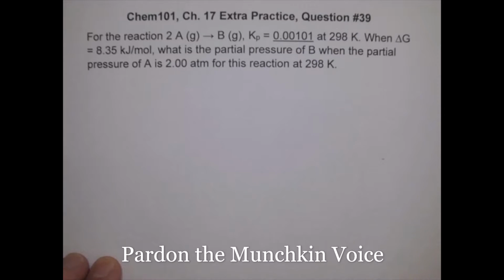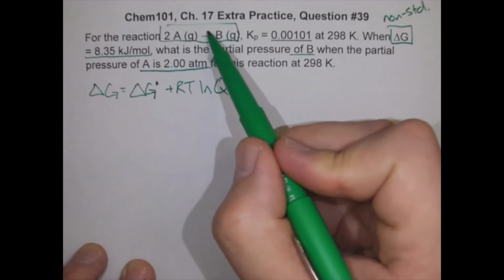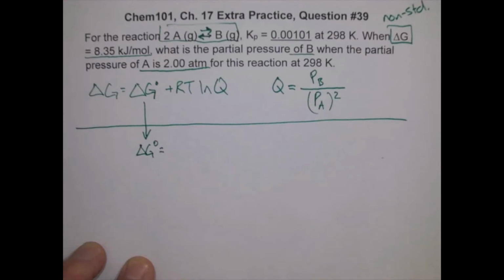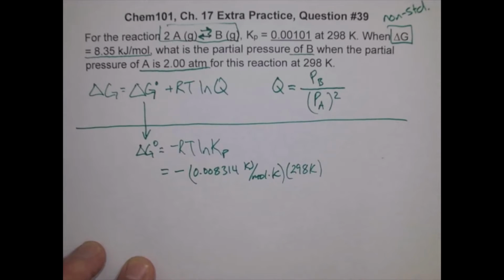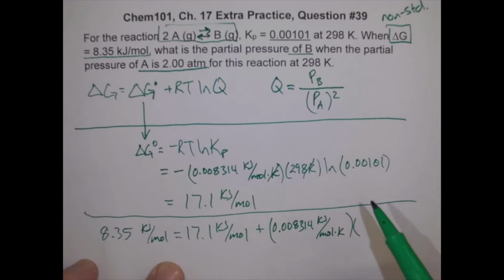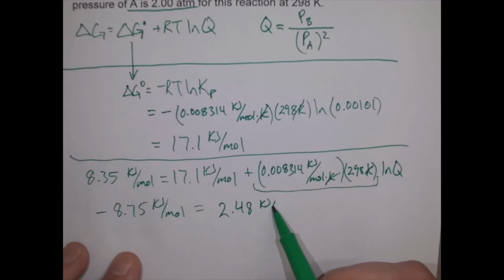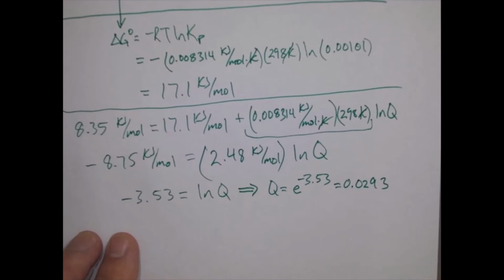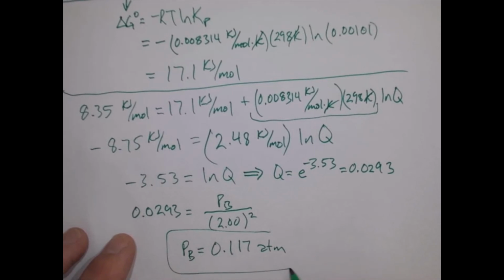C5M Gibbs Free Energy Nonstd Calc